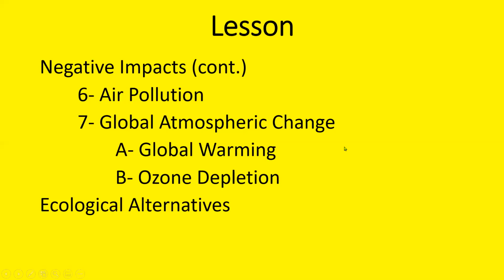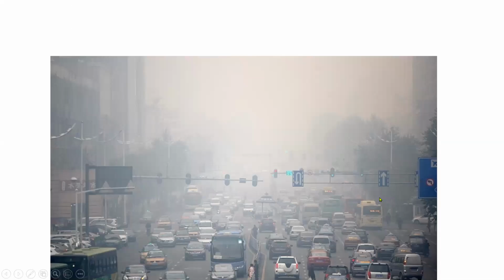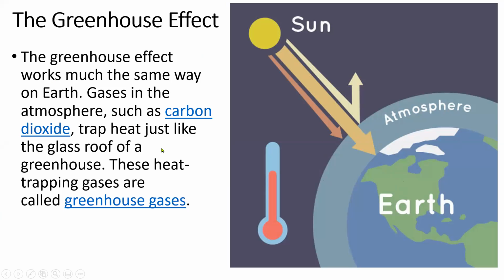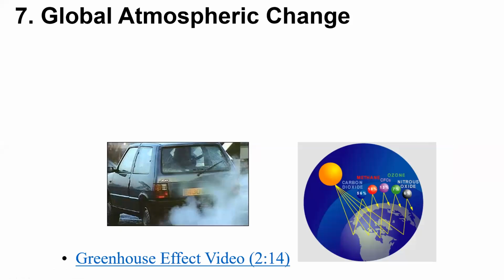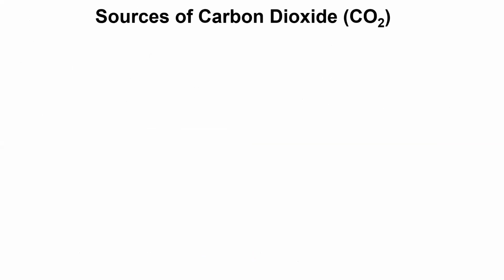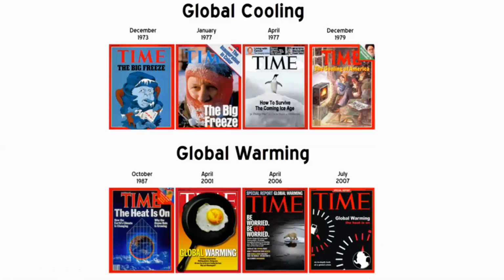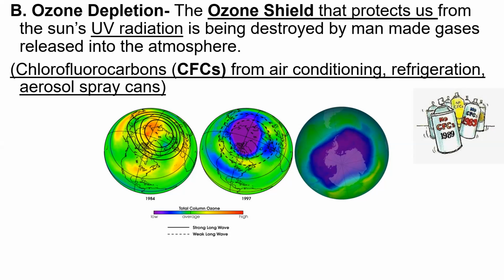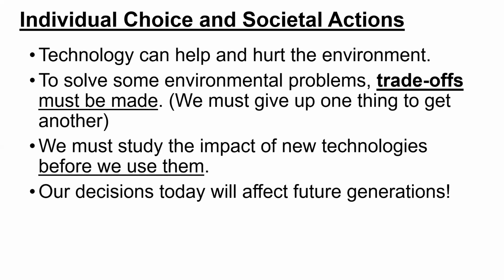Human Impact Zoom (Part 2)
Air pollution, global warming, ozone depletion